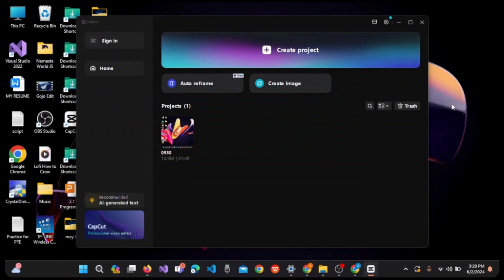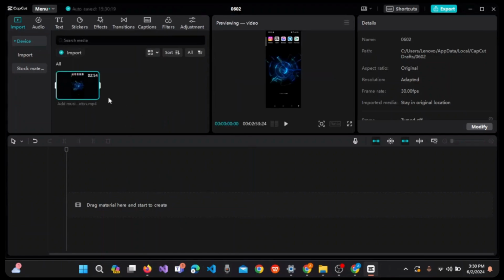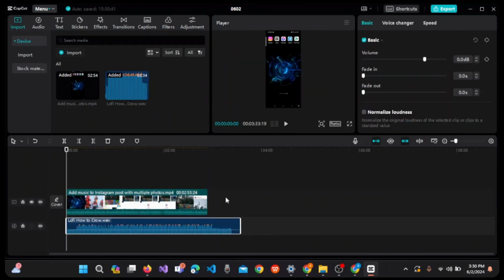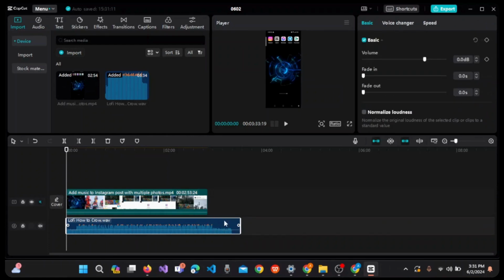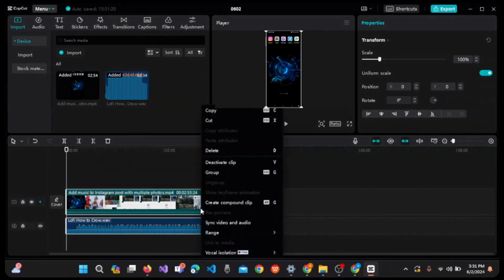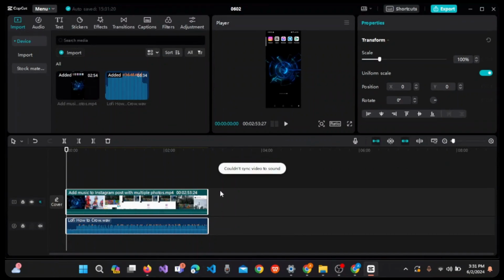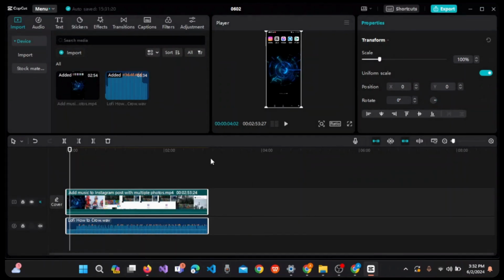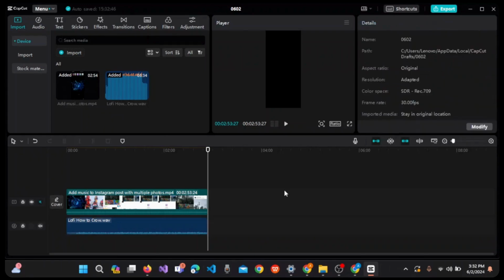How To Sync Audio With Video in CapCut PC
Learn how to easily sync audio with video in CapCut on your PC in this detailed tutorial. Whether you're editing for YouTube, TikTok, or other platforms, mastering audio synchronization is crucial!

In this video, I'll walk you through the steps to sync audio with video in CapCut. You'll discover how to perfectly align your audio tracks with your video clips for professional-quality editing.

Timestamps:
0:00 Introduction
0:30 Step 1: Importing Your Video and Audio Tracks
1:00 Step 2: Syncing Audio with Video
1:45 Step 3: Fine-Tuning and Adjusting Sync
2:30 Tips for Efficient Audio Synchronization